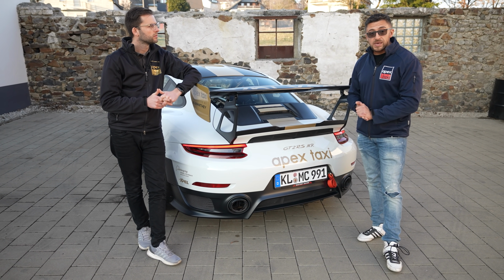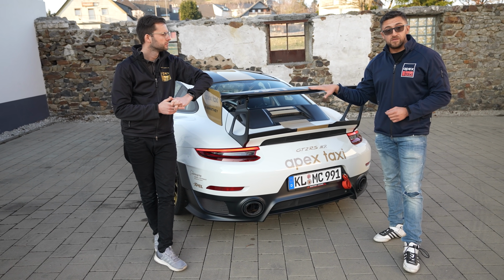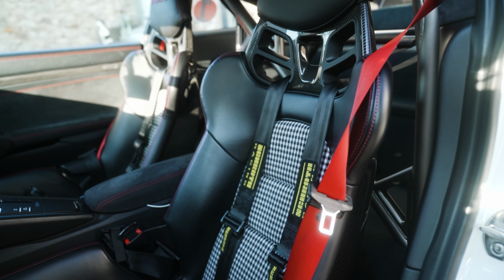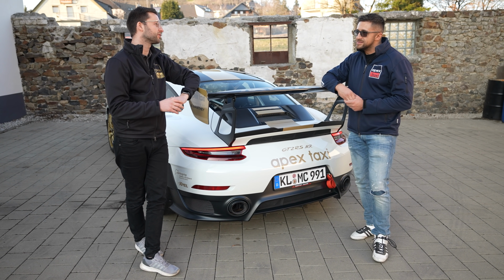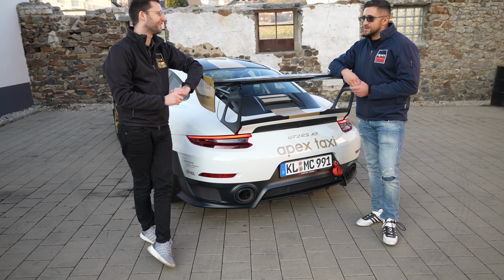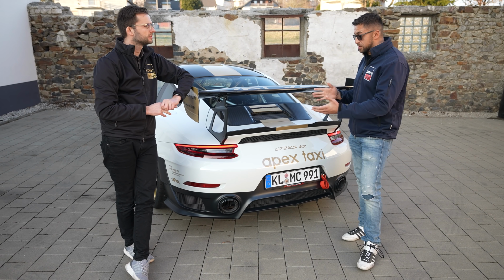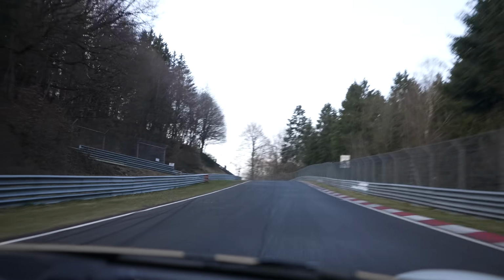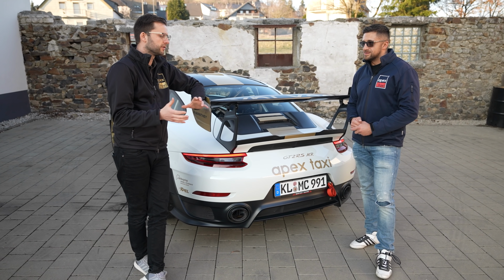The Unstoppable Porsche GT2 RS MR Taxi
The Apex GT2 RS MR Taxi is entering its 4th Nürburgring season as a taxi. Let's take a a look at it and -of course- do a lap.

00:00 Intro
01:12 Speacs & Talk with Tim
06:24 Lap
13:30 After Talk